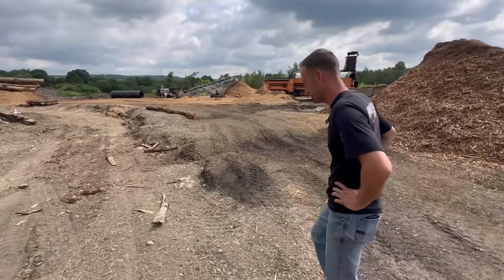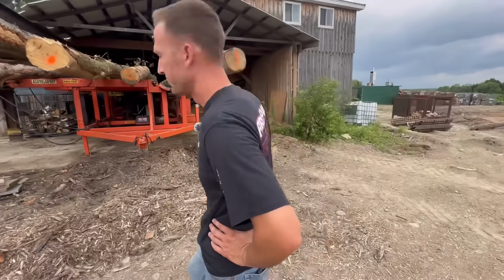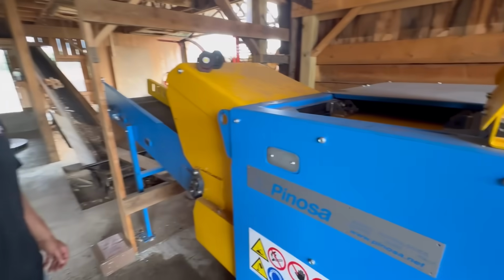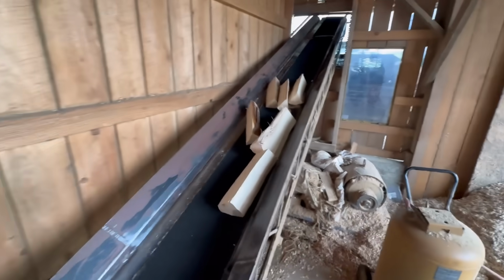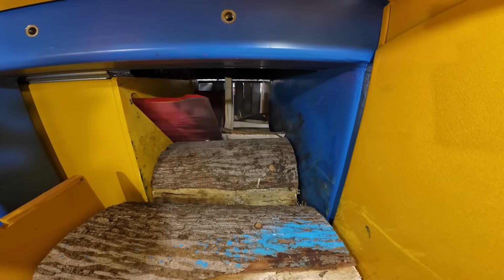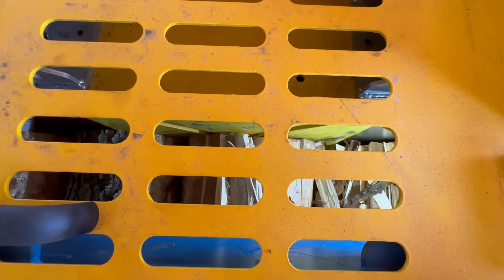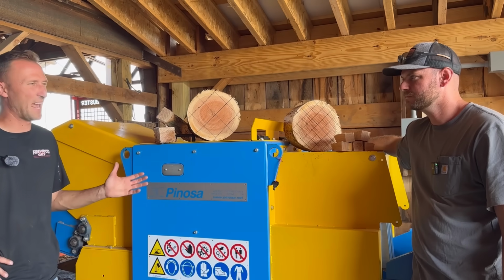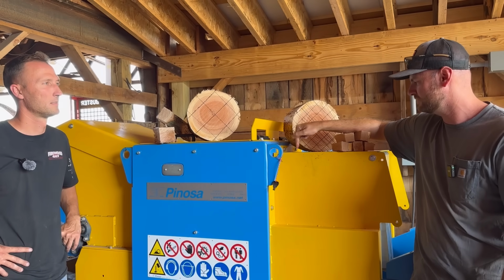This Will Be The Future Of Log Splitters - I’m Calling It Now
Today we visit Matt from firewood guy to check out a new splitter he got from Pinosa an Italian company. It is a progressive style x wedge splitter and I’ve never seen anything like it. Model FAM500

Link to Matts mini firewood on Amazon